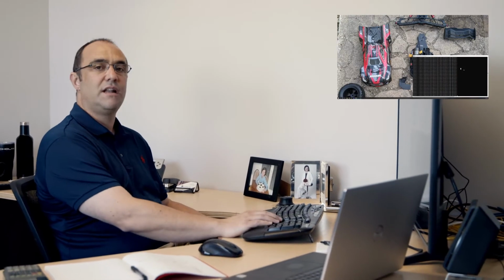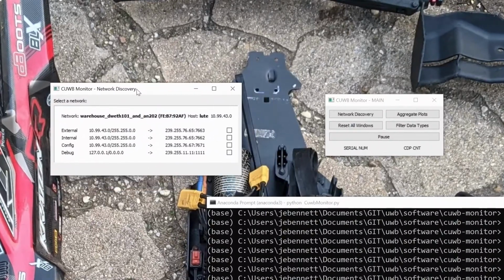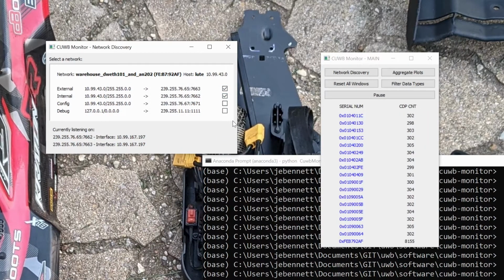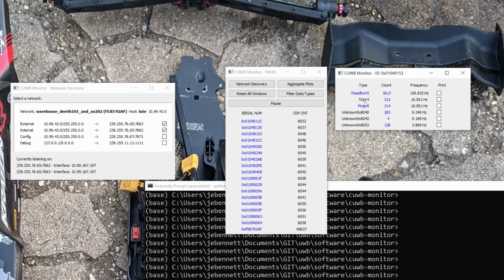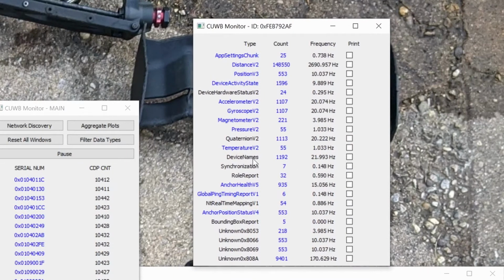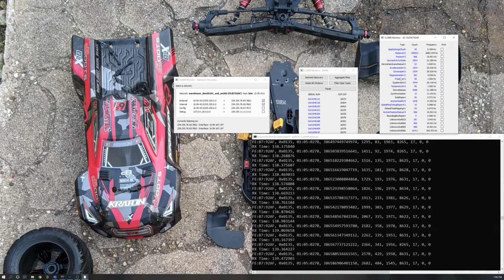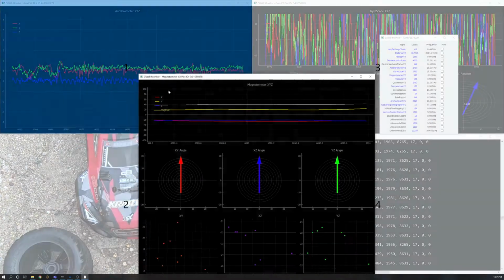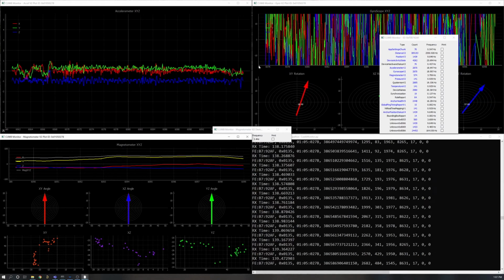CUWB Monitor w/ Justin Bennett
A rundown of the perks and uses of our CUWB monitor.
cuwb.io